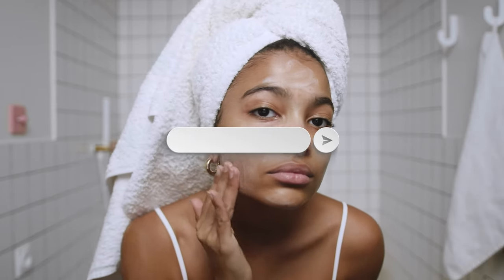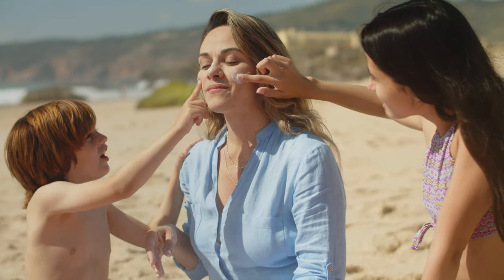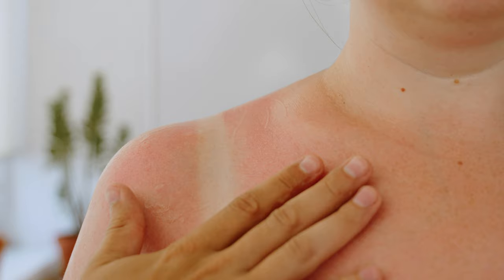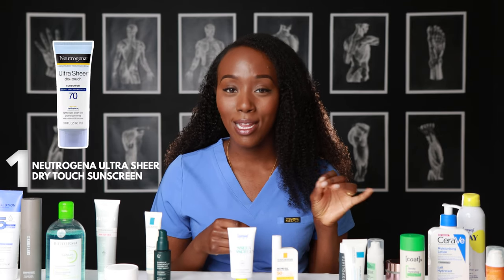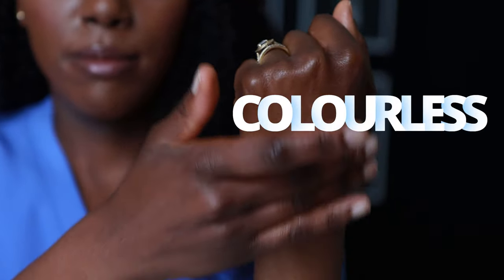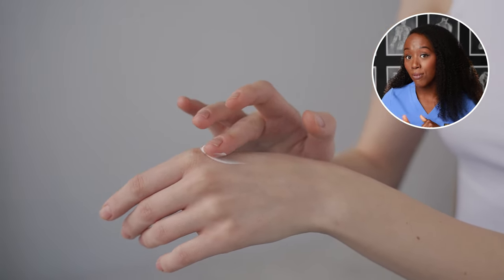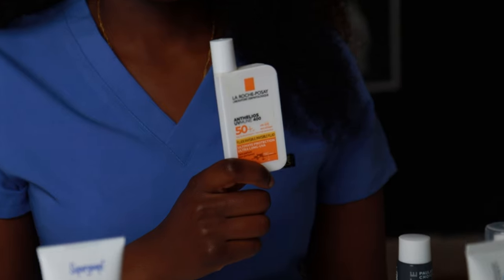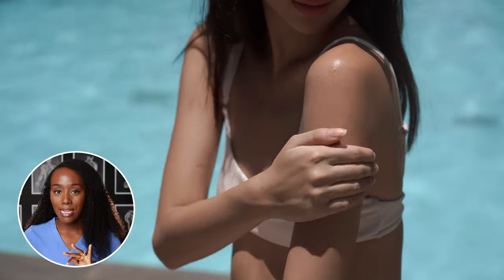Best Sunscreens for Oily Skin: Top 5 Products That Really Work - Dr Emma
Sunscreen should be a part of every person’s skincare routine throughout the year, but of course we should be paying even more attention to sun protection.

To get the best protection, you should choose a sunscreen that is SPF 30 or 50 and has at least a 3 star UV rating. After that, you can choose any sunscreen with those characteristics that suits your skin type best. In this video, we’re talking about 5 great sunscreen options for people with oily skin. People with oily skin can struggle to find a sunscreen they like as the oil can mix with the sunscreen and leave a greasy appearance, but don’t fret! This video offers some great options.

The products are listed below, and can all be found on Dr Emma’s Amazon store front. Dr Emma is a senior dermatology registrar working in London.

Links to all the products

This is our ultimate guide to sunscreen for oily skin! If you're someone who struggles with oily skin, you know how challenging it can be to find a sunscreen that doesn't leave you feeling greasy and shiny. In this video, we'll be sharing our top 5 favorite sunscreens specifically formulated for oily skin. We'll cover everything from lightweight, oil-free formulas to mattifying finishes that keep your skin looking fresh and shine-free all day long.

We've tested each of these products extensively and will be sharing our honest opinions and experiences, so you can make an informed decision when choosing the right sunscreen for your skin type. Whether you're looking for a daily sunscreen to wear under your makeup or a high SPF option for a day at the beach, we've got you covered.

So, sit back, relax, and let us guide you through the best sunscreens for oily skin.

Timecodes:
0:00 - Intro
0:21 - Why do you need to wear sunscreen?
0:56 - What is SPF?
1:29 - What is UVA Star Rating?
2:05 - Neutrogena Ultra Sheer Dry Touch Sunscreen
2:41 - Supergoop Anthelios Unsceen Sunscreen SPF
3:08 - Elta MD UV Clear Sunscreen
3:35 - Bondi Sands Hydra UV Sunscreen
4:07 - La Roche Posay Anthelios SPF
4:53 - Outro

Credits (B-rolls from Pexel)
1. Ron Lach
2. Kampus Production
3. Armin Rimoldi
4. Cottonbro Studio